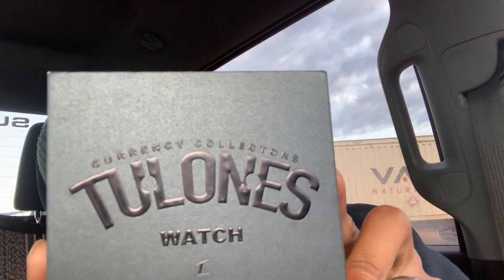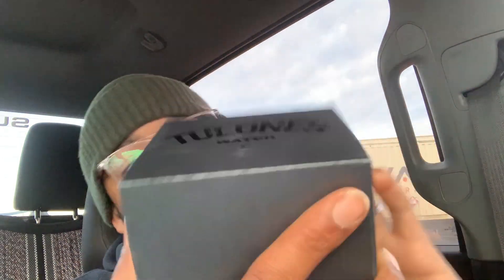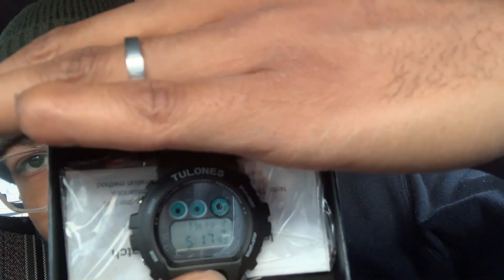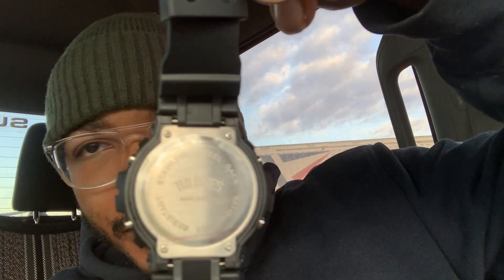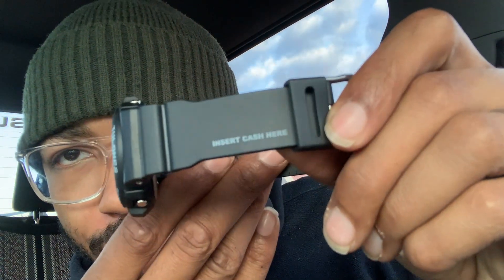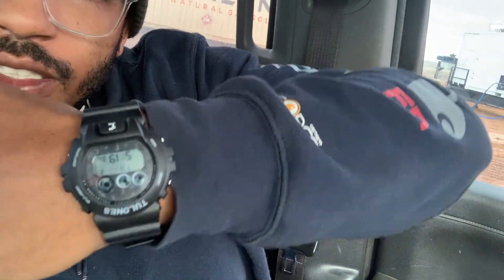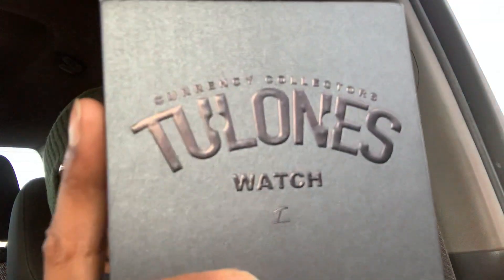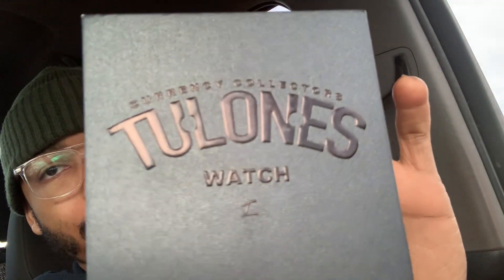watch review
A piece from a brand I love, tulones currency collectors watch